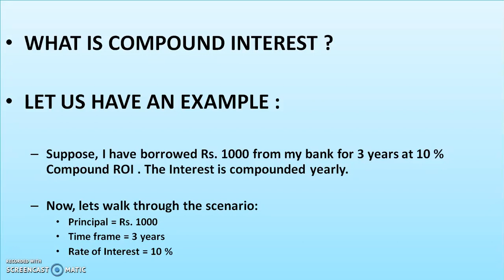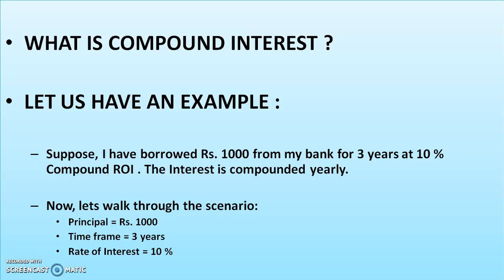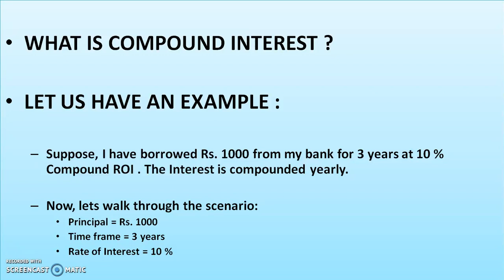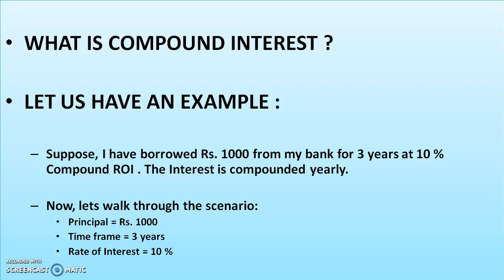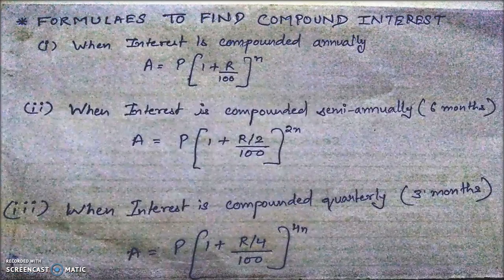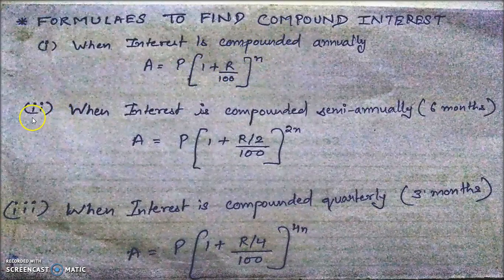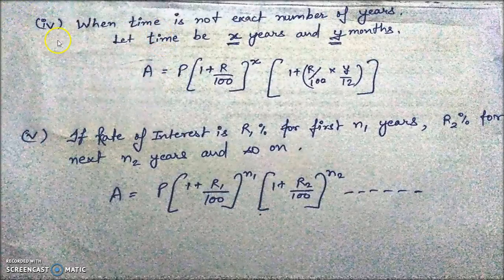Master Quant | Compound Interest | SSC CGL | Banking